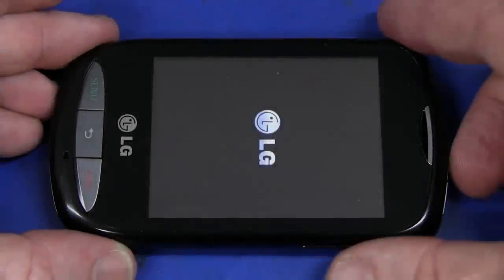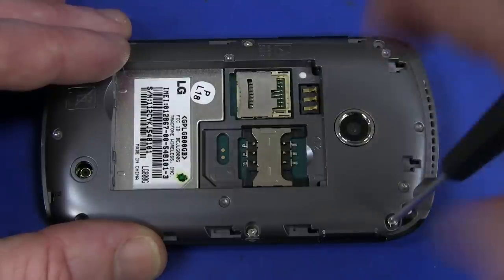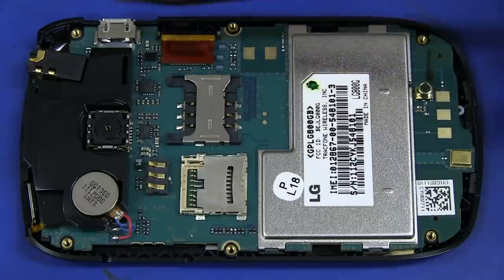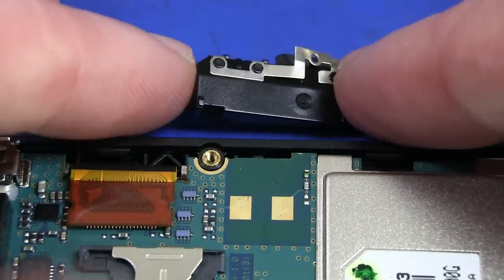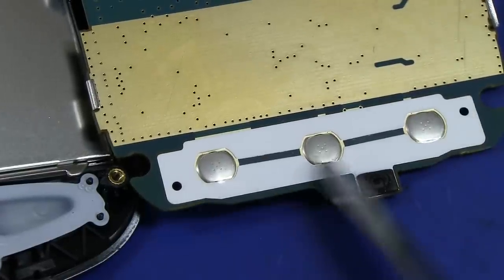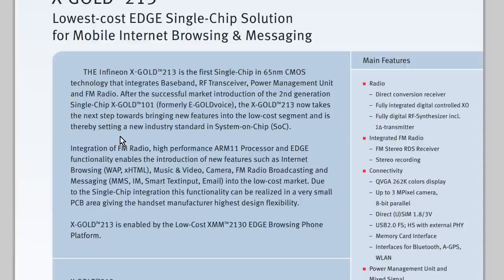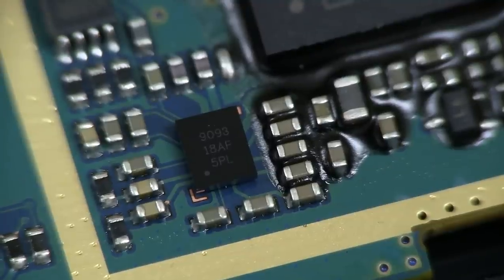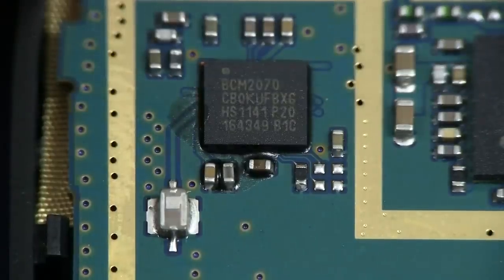EEVblog #514 - $5 Mobile Phone Teardown - LG800G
What's inside a modern bare bones $5 mobile phone?